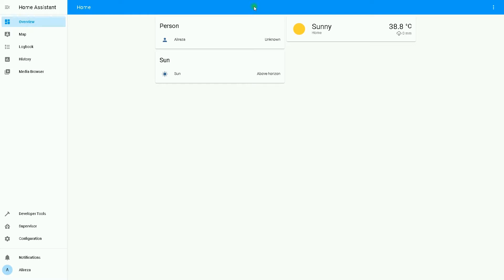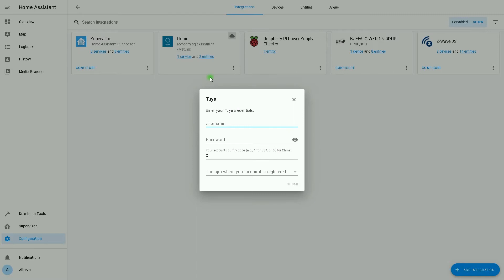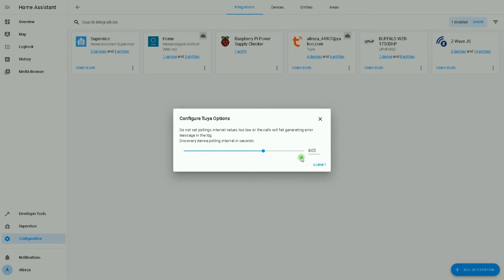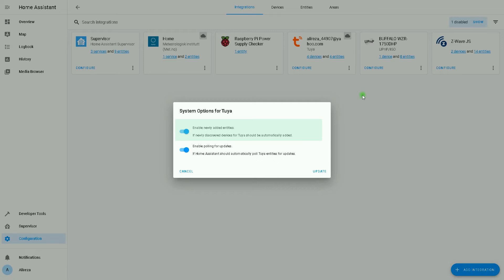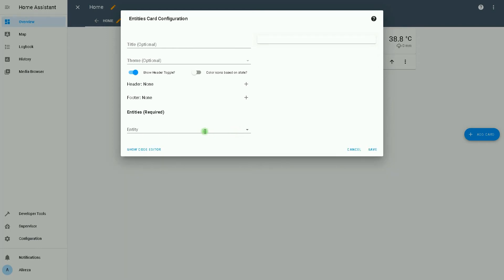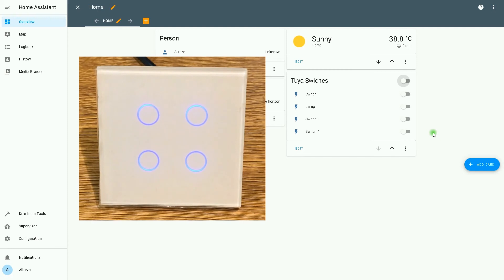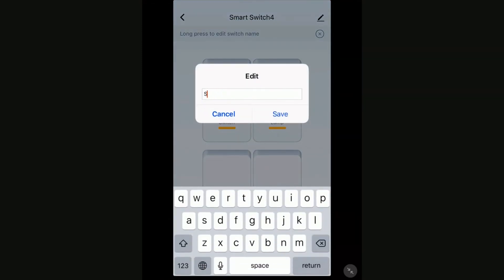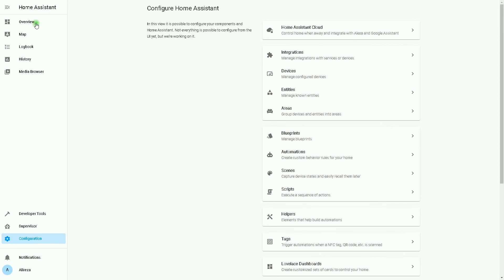Tuya Touch Switch integration with Homa Assistant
See how to integrate Tuya touch switch with Home Assistant and find out how this integration works.